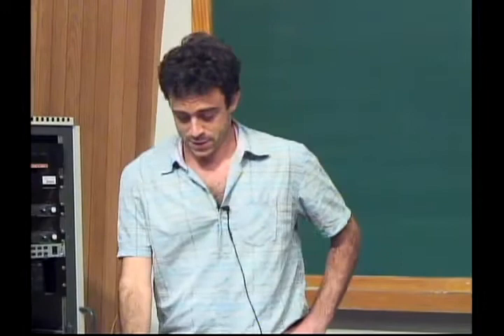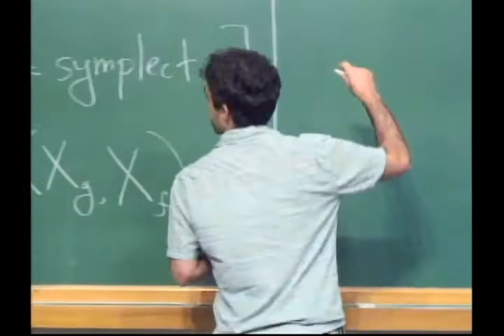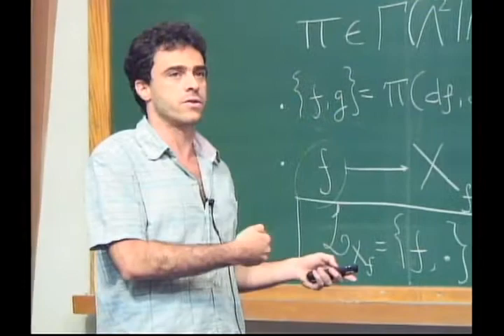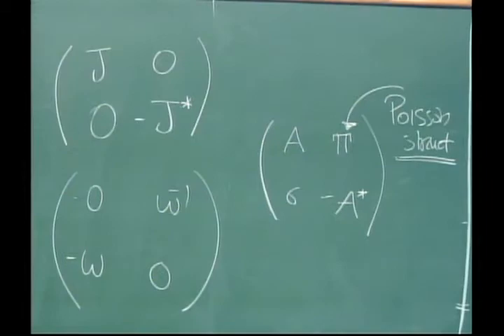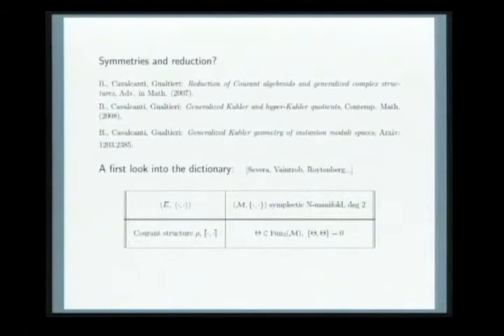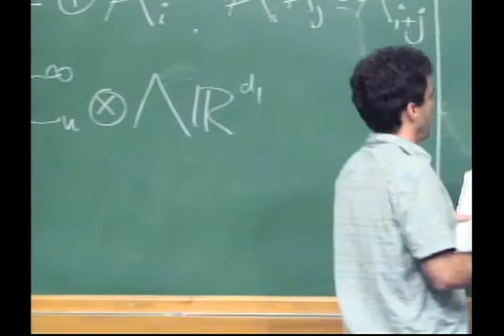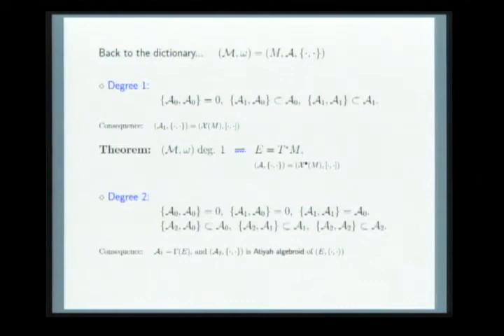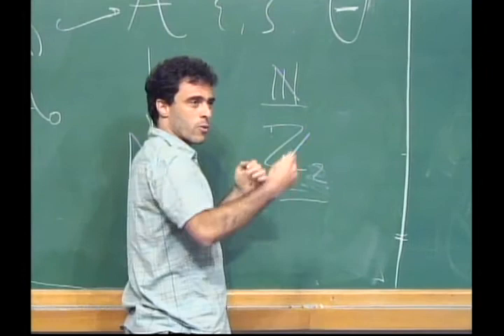IMPA 60 Anos - Symplectic geometry in degree 2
IMPA 60 Anos

Henrique Bursztyn (IMPA) - Symplectic geometry in degree 2

The Instituto de Matemática Pura e Aplicada (IMPA) in Rio de Janeiro is celebrating the 60th anniversary of its foundation, by a 1952 decree of Brazil's national research agency, CNPq. Over the years IMPA grew to become the best research center in Mathematics in Latin America, and one of the best worldwide. It consolidated its scientific prestige and became a reference for research in Mathematics and training of new researchers in Brazil and in Latin America. As a graduate school, IMPA has formed about 375 doctoral students who are now active throughout Brazil and the countries in the region, thus crucially contributing to the development of Mathematics within and beyond the national borders.

To mark the date, an international conference will be held at IMPA in October 8-11, 2012, with the participation of about 200 foreign guests, including Fields Medal winner, Steve Smale and Nobel Prizer winner, Eric Maskin, besides a substantial number of Brazilian and Latin American mathematicians. The program includes about 17 plenary lectures in a wide spectrum of topics in Mathematics and its various applications.